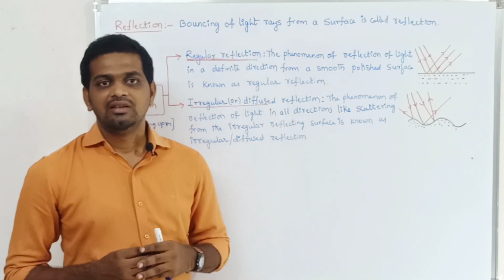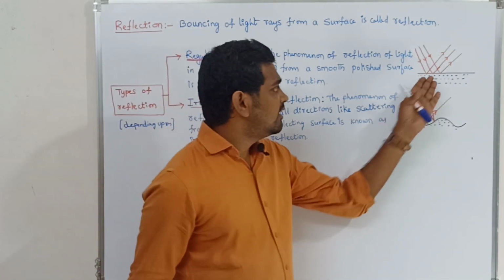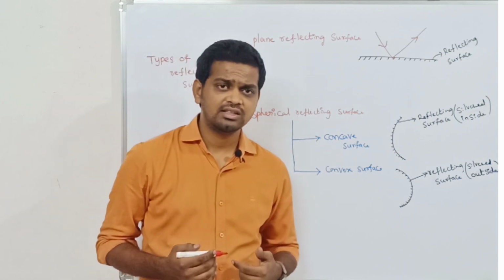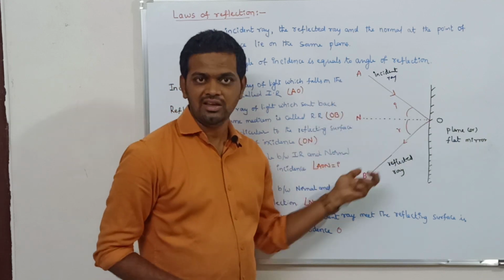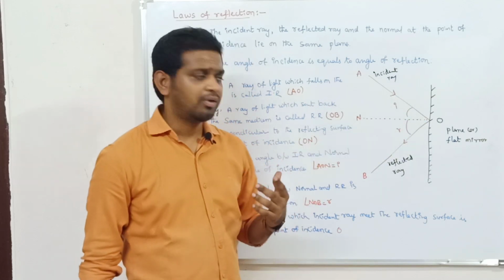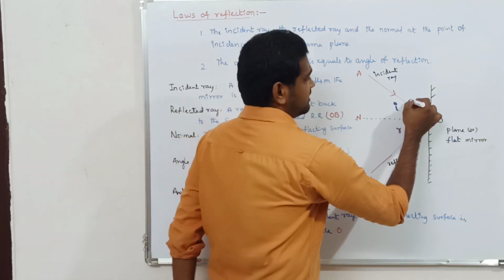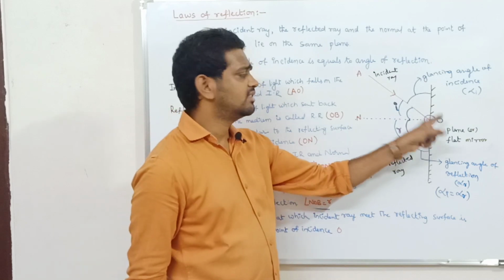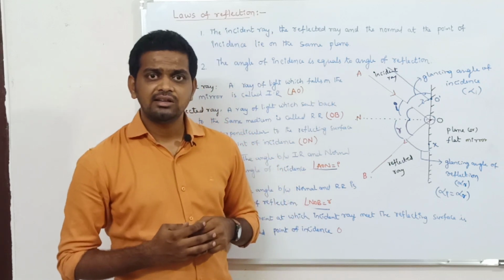Reflection, Types of Reflection, Laws of Reflection and Types of Reflecting Surfaces